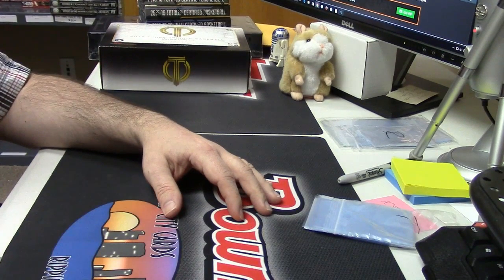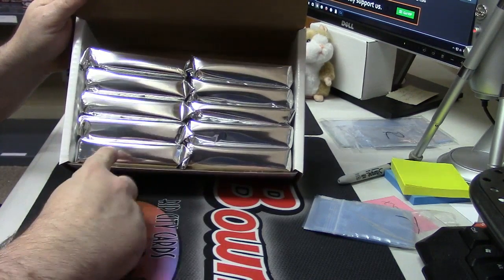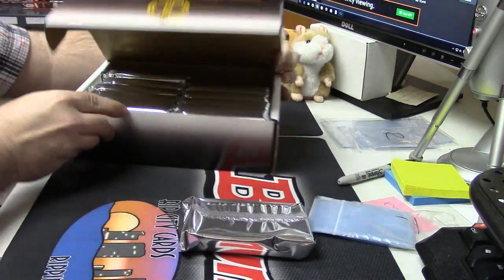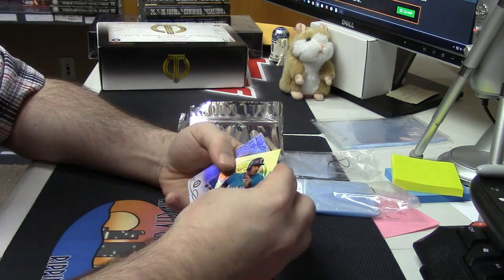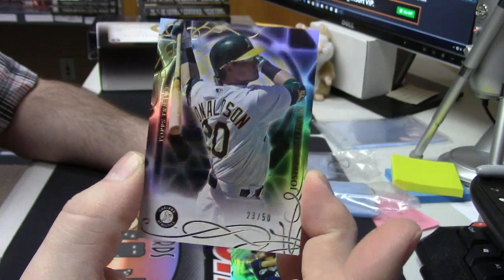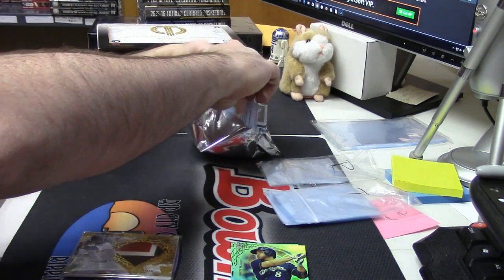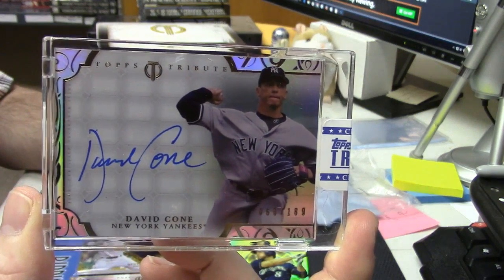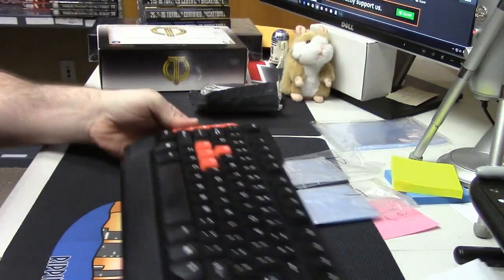2015 Tribute Baseball agentsmith